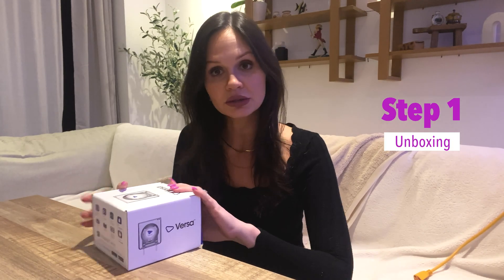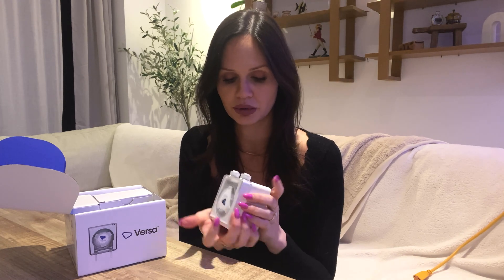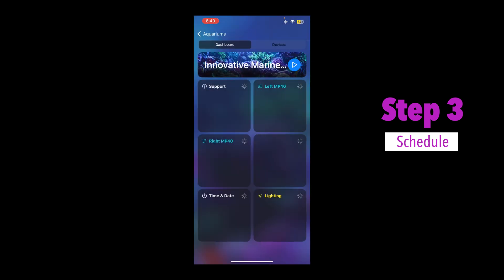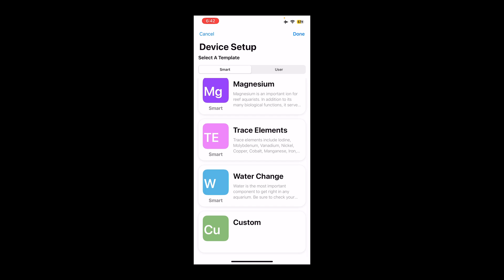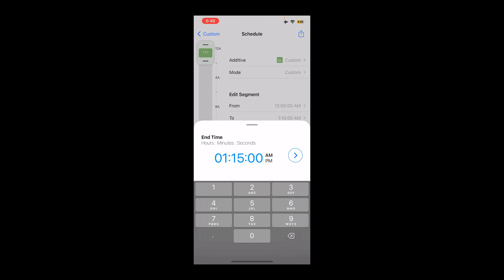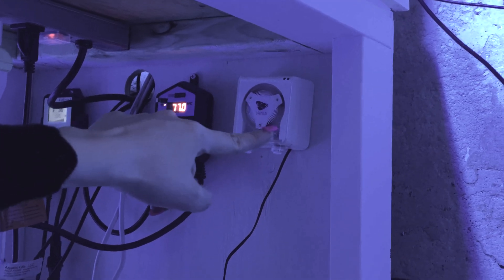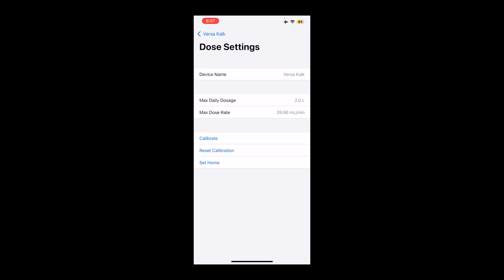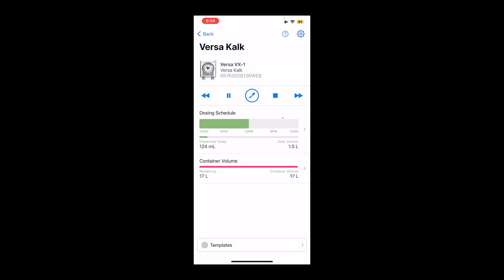First Impression | Ecotech Versa Unboxing & Set Up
Fauna Marin Ultra Min S | Concentrated Coral Food
Fauna Marin Organic Trace Elements
ESV B-Ionic 2-part Calcium and Alkalinity
Jebao Gyre MCP-150
Jebao Gyre MCP-90
Inkbird Digital Outlet Temperature Controller
EHEIM Jager Heater
Black Egg Crate (12 pcs easier to clean)
Frag Plugs
Seachem "Glue" Gel
Bone Cutters 7"
Seachem Reef Dip 250ml (Iodine)
Brightwell Frag Recover
Potassium Chloride (Coral Dip)
Filter Floss Seapora
Filter Floss Aquatic Experts (Popular Alternative)

Join me as I unbox and share my honest first impressions of the Ecotech Versa Doser, an exciting enhancement to my Kalkwasser dosing regimen! Whether you're a seasoned aquarist or just diving into dosing, this review will give you insight into setting up the Versa Doser on your aquarium seamlessly. Let's explore the future of precise dosing together!

*Main Display*
Tanks: @innovativemarine Nuvo 150 EXT
Lighting: 2x @ReefBreeders 24"
Flow: 2x @EcoTechMarineUS Vortech MP40
Return Pump: @NeptuneSystemsVideo COR-20

*Frag Tank*
Tank: @ZooMed | LowBoy 50 Gallons | 48" x 24" x 10"
Lighting: 4x 48" ATI Hybrid Fixture T5's
@EcoTechMarineUS  Radion XR30 Pro | Gen 4
Flow: Maxspect Gyre XF250